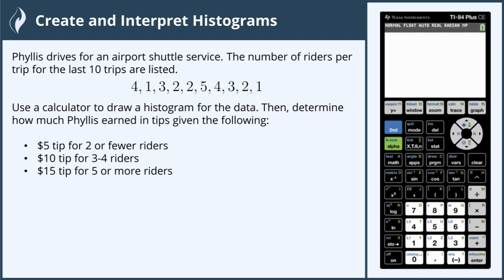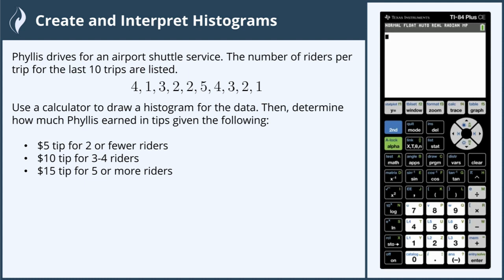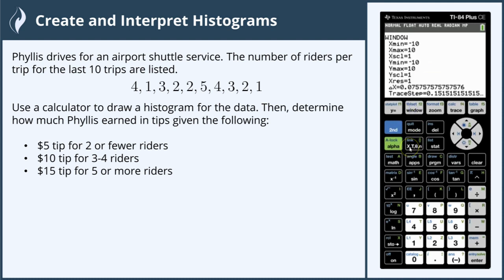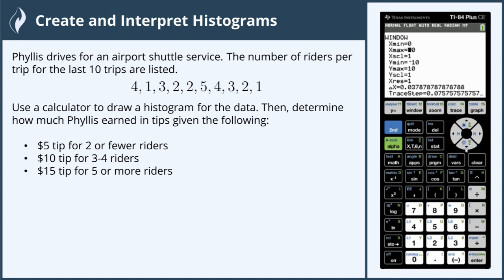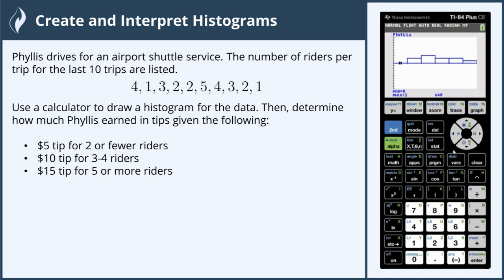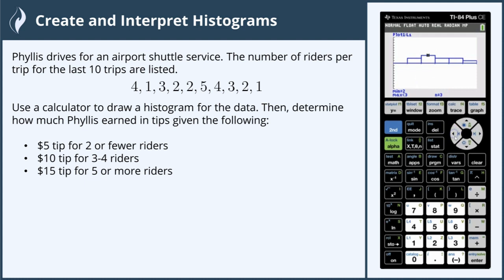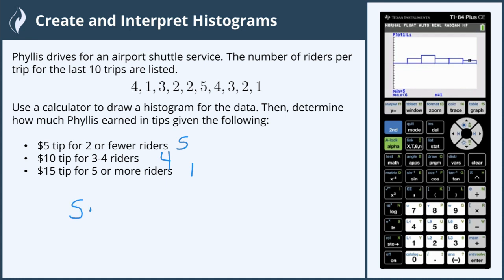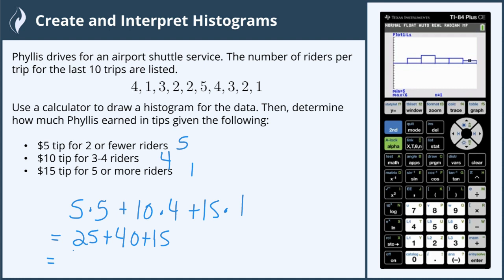Create and Interpret Histograms - Calculator - 6